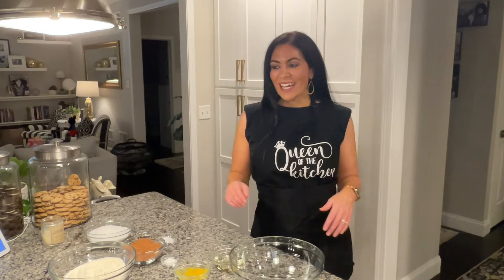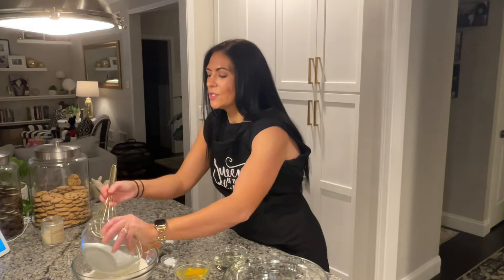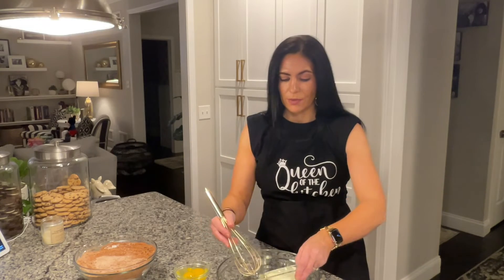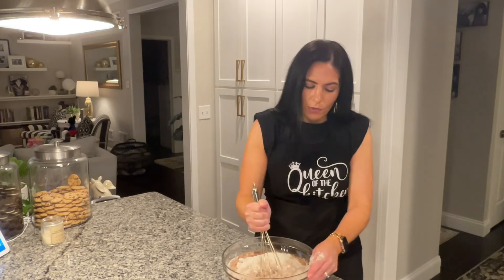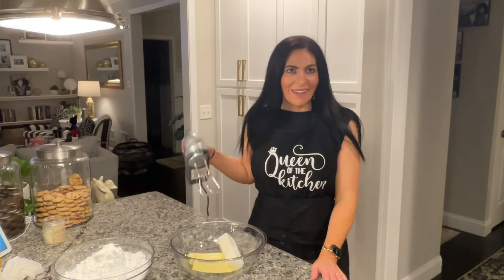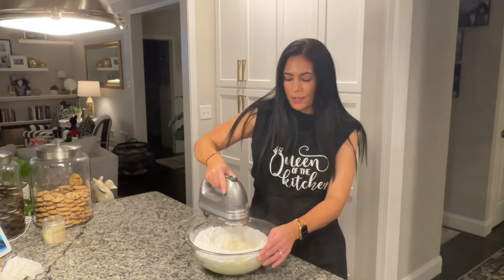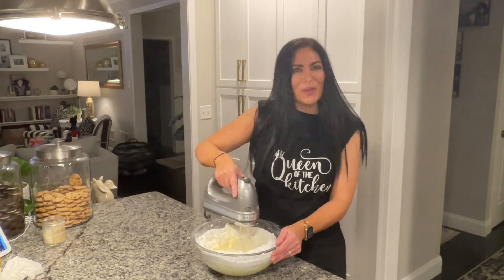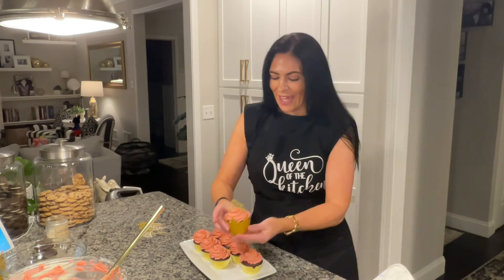Ah...mazzzing Chocolate Cupcakes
INGREDIENTS:

CUPCAKES

2 cups flour
2 cups sugar
1 cup cocoa powder
2 teaspoons baking powder
1 ½ teaspoons baking soda
½ teaspoon Himalayan pink salt
1 cup buttermilk
½ cup vegetable oil
2 eggs
1 teaspoon vanilla extract
1 cup boiling water

BUTTERCREAM FROSTING

1 cup vegetable shortening
1 cup salted butter, softened
2 teaspoons vanilla extract
8 cups confectioners' sugar
4 Tablespoons milk or heavy cream